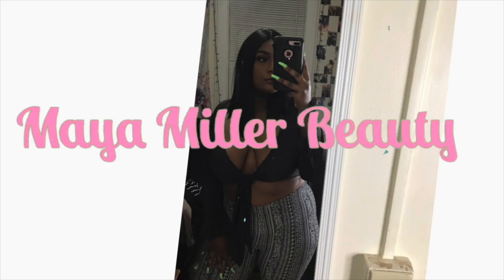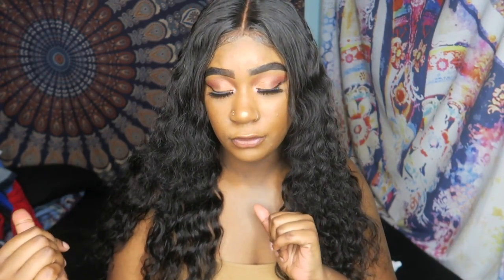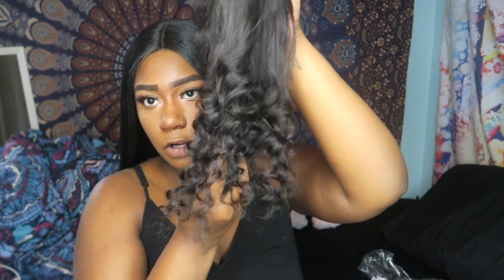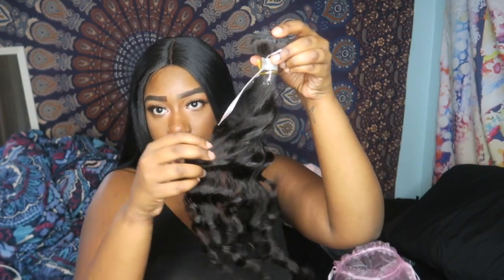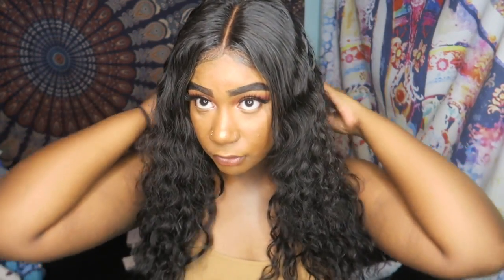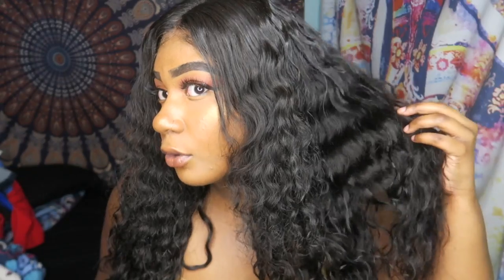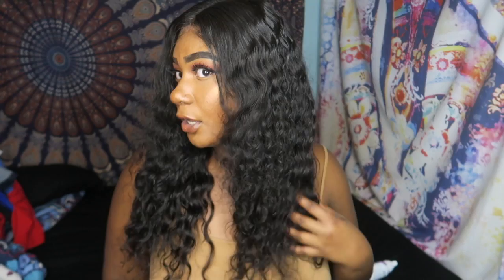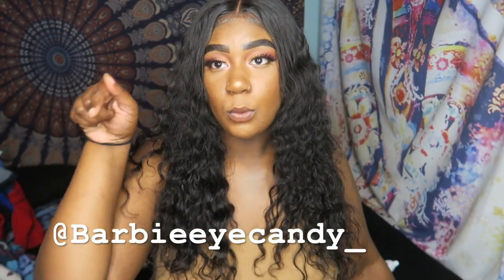BEST LOOSE WAVE HAIR!!|FT BARBIEEYECANDYHAIR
Bundle deal -$230
Type Hair:Loose wave